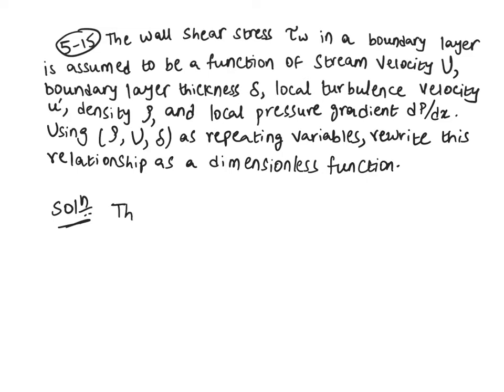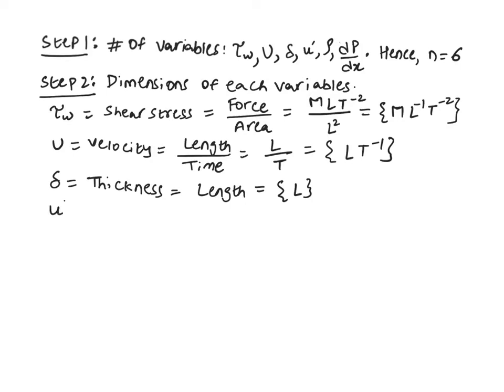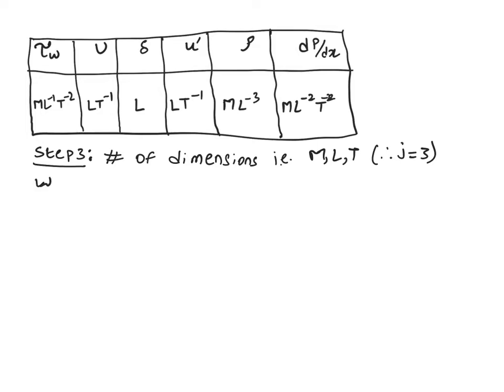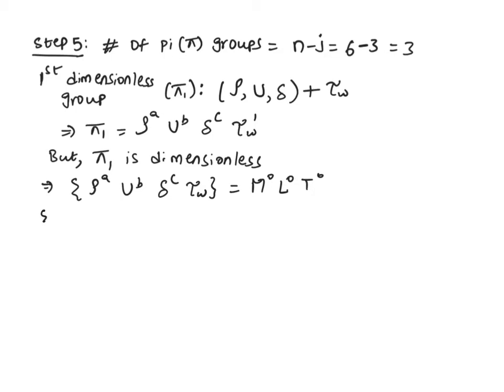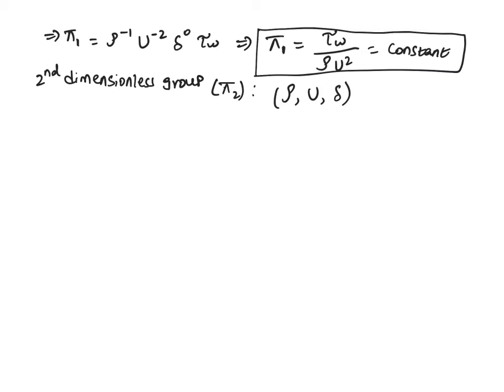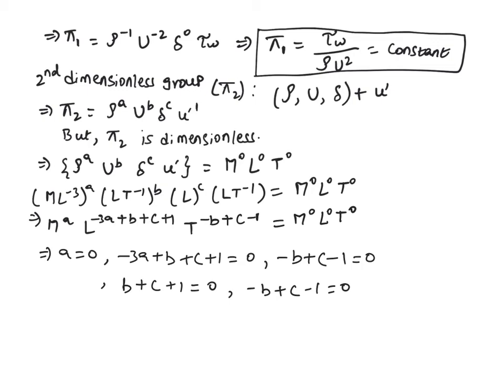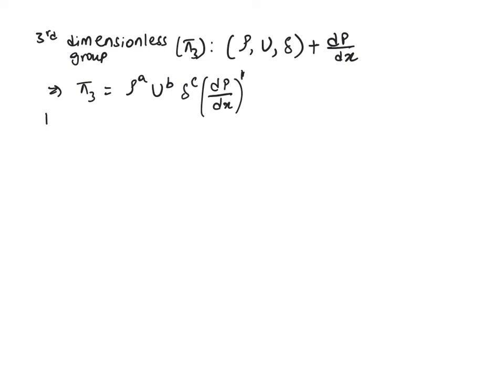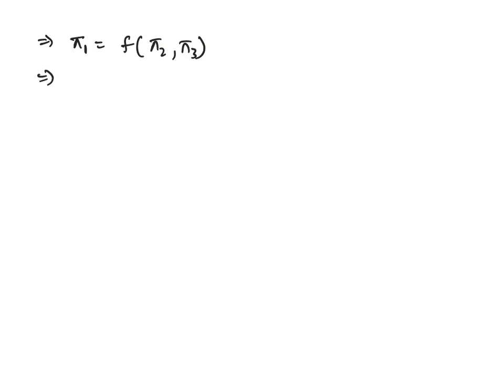White_5-15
Problem 5-15 of White Fluid Mechanics textbook. Solved using Pi Theorem method.